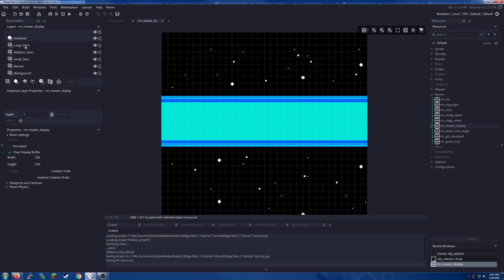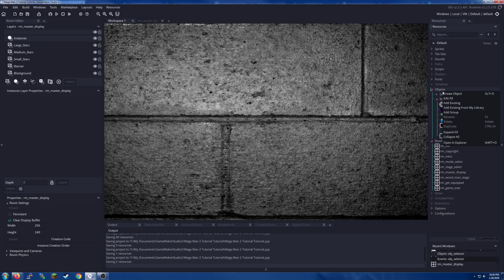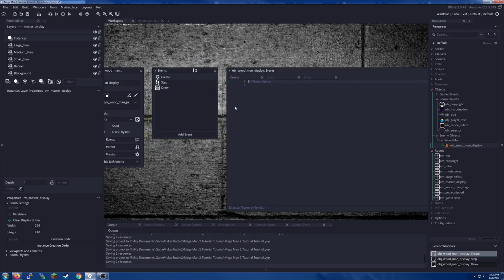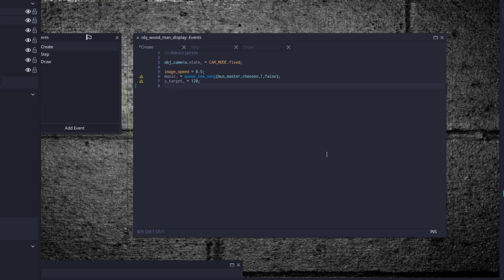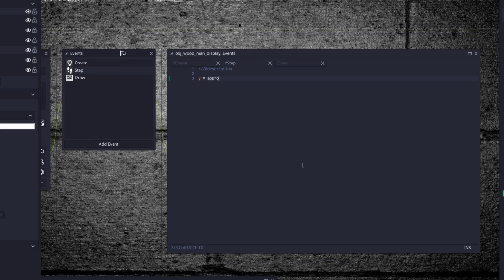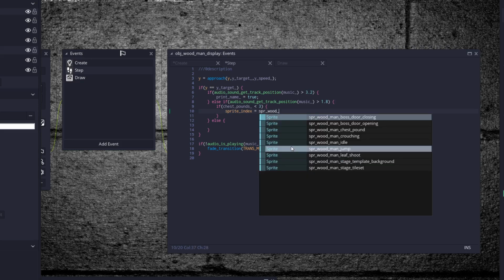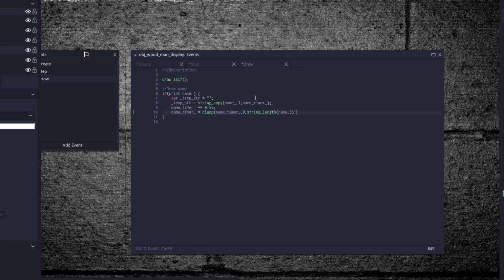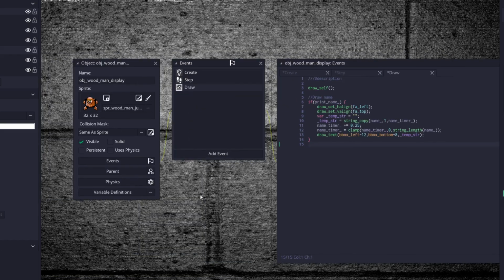NES GameMaker, Mega Man Tutorial Part 8: Boss Display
Show off your selection in style.